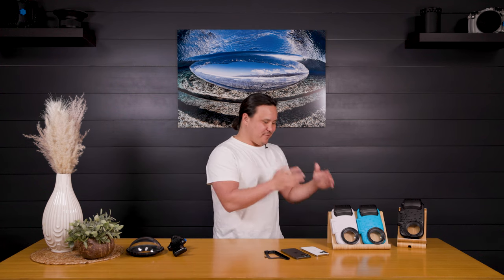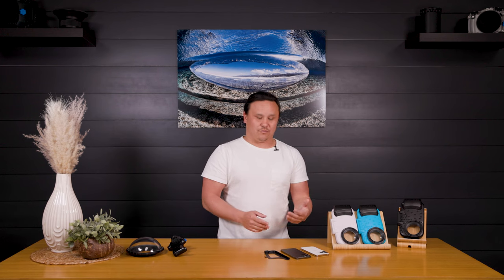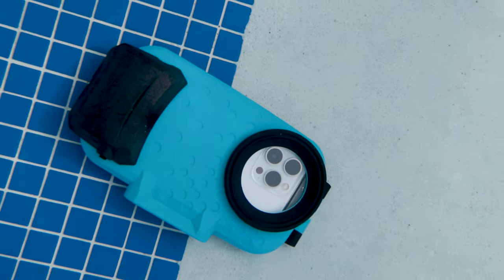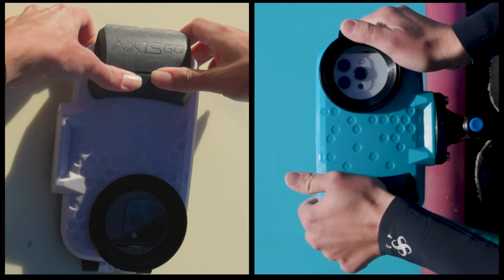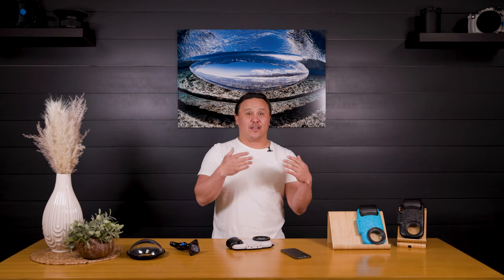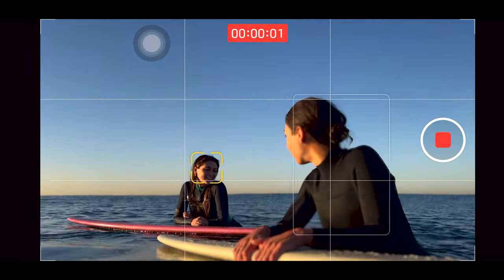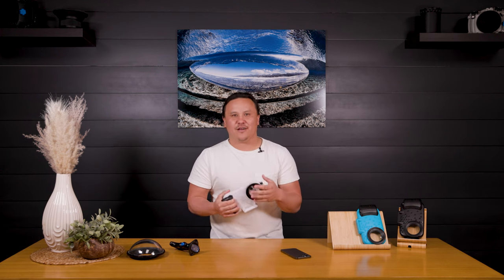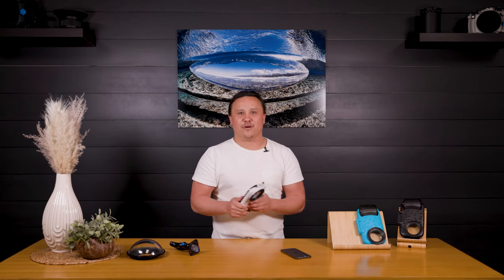AxisGO for iPhone's 13/ 14 models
The AxisGO Waterproof Case for iPhone 13, 13 Pro and 13 Pro Max is here! The ultimate underwater photography tool for iPhone.
Elevate your photography with support for the latest iPhone features including Macro Photography, Cinematic Mode, RAW image capture and more.

The hardest part, choosing which color? We have Pearl White, Tropical Teal and Deep Black… What’s your favorite?